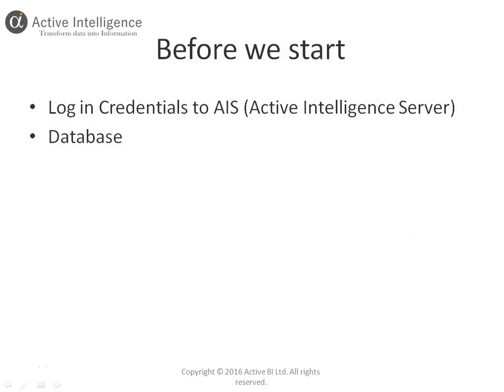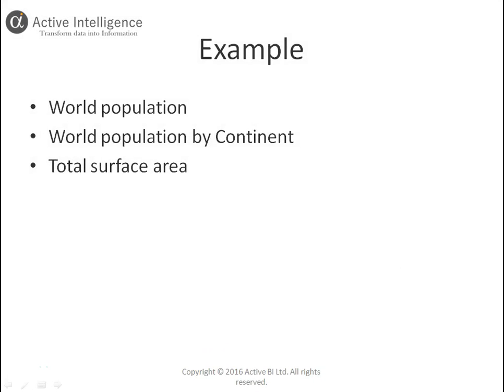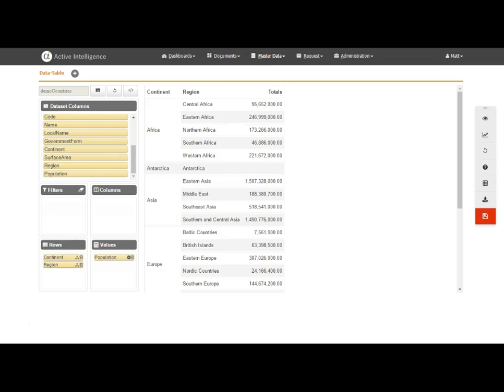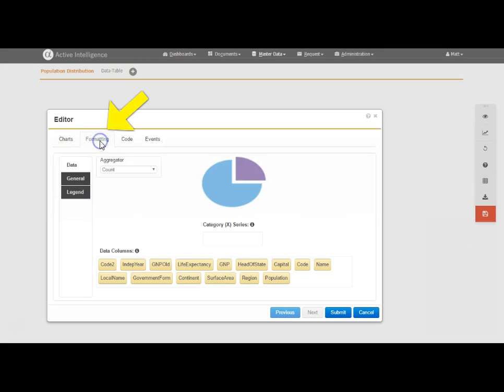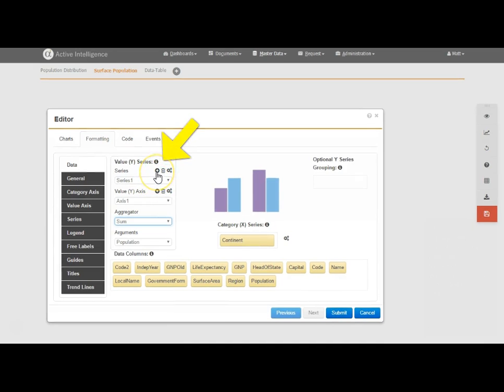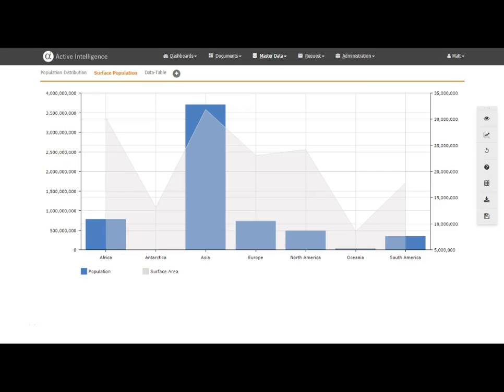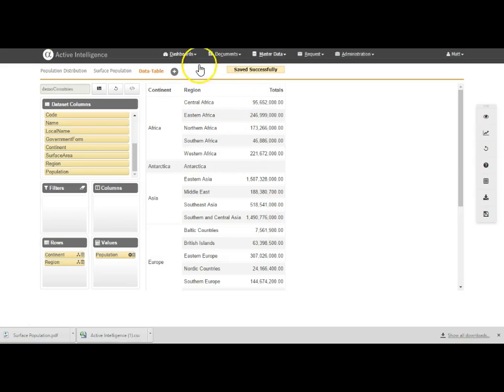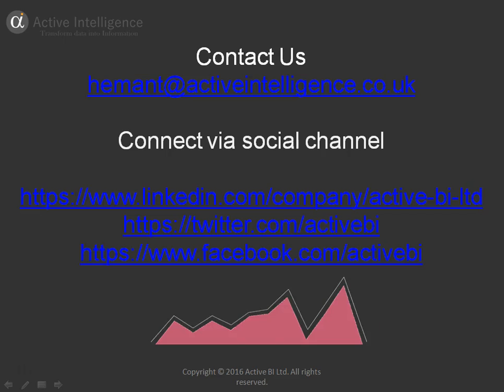How to create analytics using Active Intelligence Analytics Tool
Active Intelligence Analytics tool helps business users create analytics within few clicks and analyze their data.  This tutorial explains how to create analytics using Active Intelligence Analytics Tool.